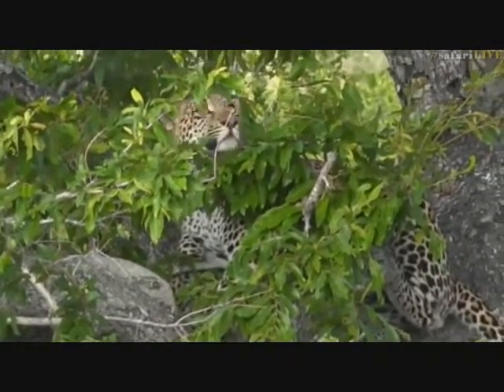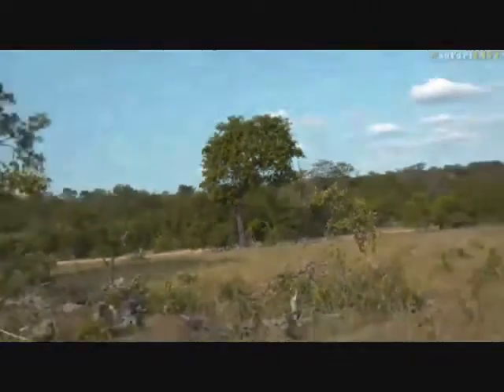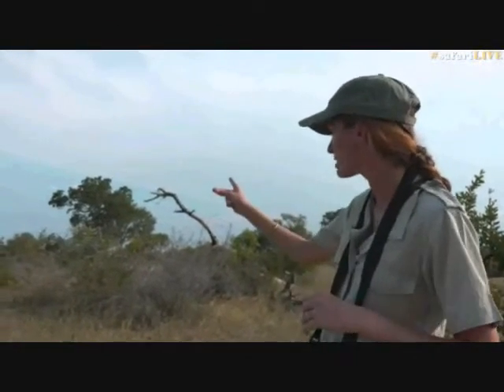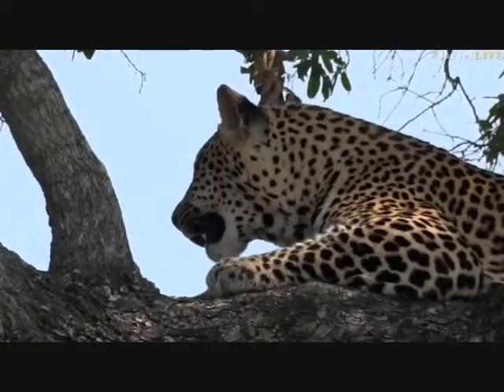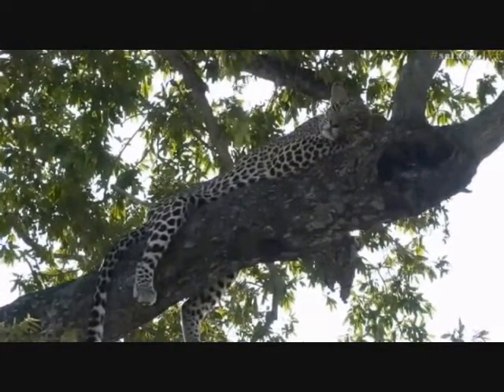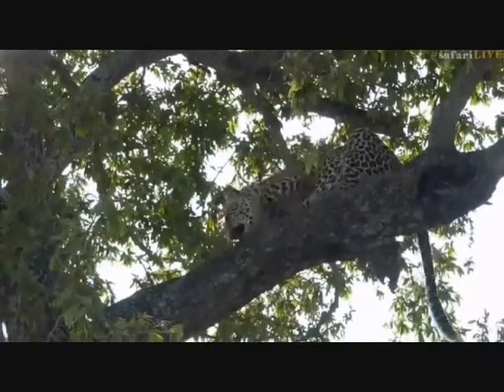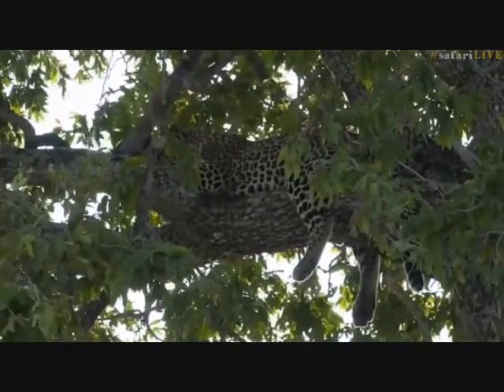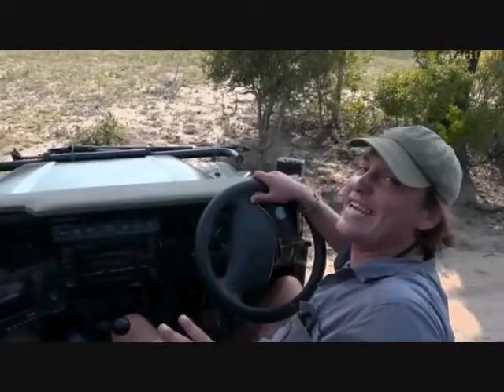Safari Live : Hosana Young Male Leopard on drive this afternoon Feb 08, 2017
Courtesy of WildEarthTV, Nat.Geo, Djuma Game Reserve , Arathusa Game Lodge, Cheetah Plains Lodge and Chitwa Chitwa